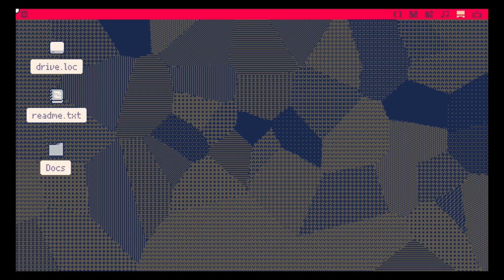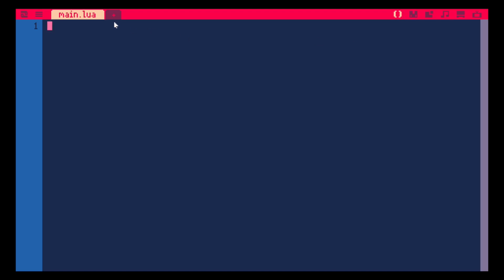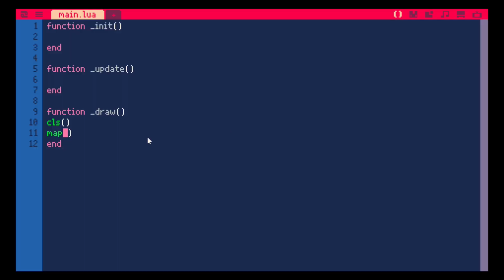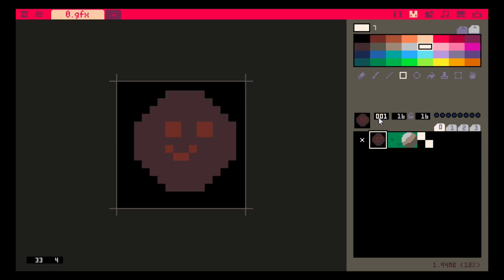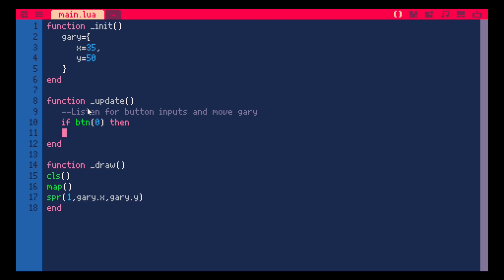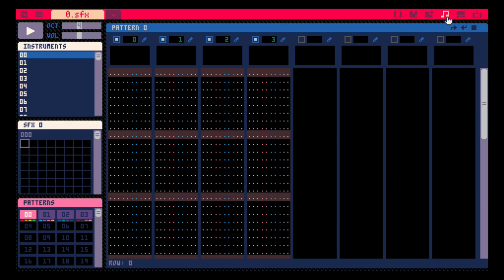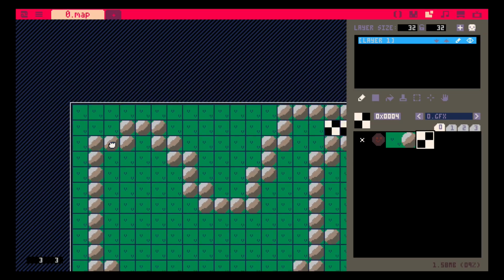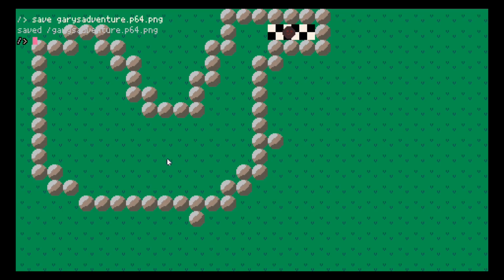Picotron Quickstart Guide -